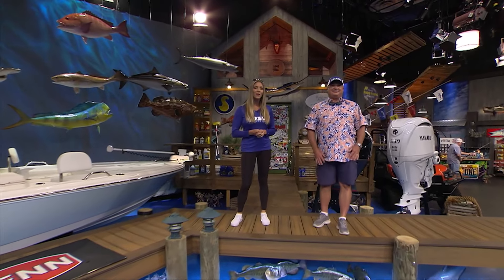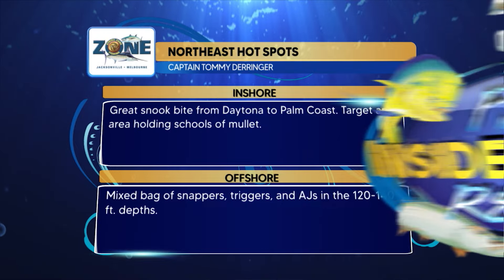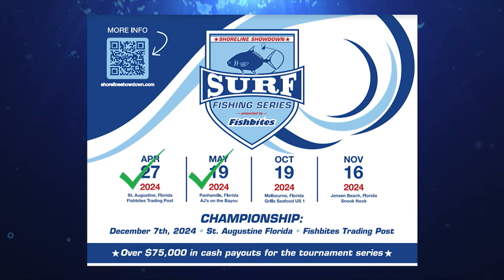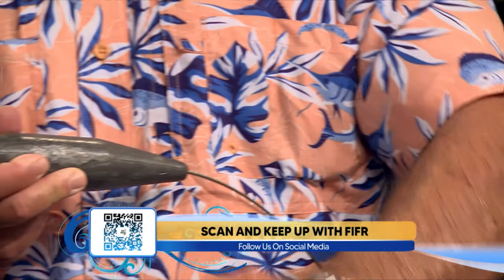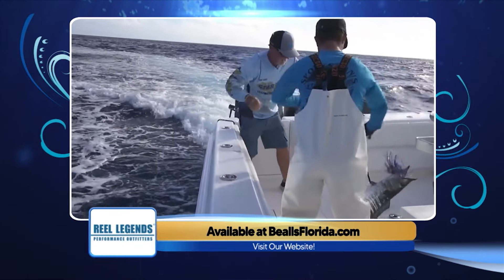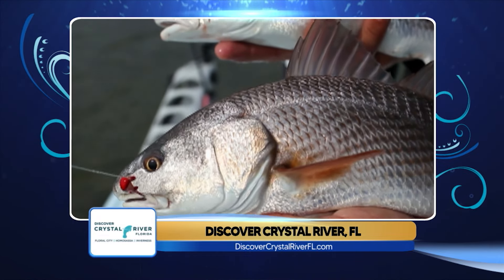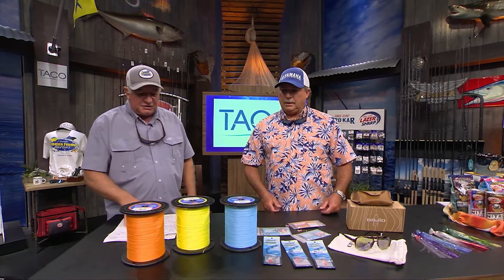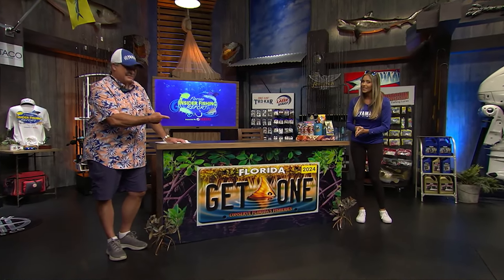Wahoo Fishing Reports in Florida! Where to Go and What to Know!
This week's Florida Insider Fishing Report starts every report with where the wahoo are biting along with the best methods to get one on the end of your line. We'll also be covering the latest fishing hotspots around Florida!